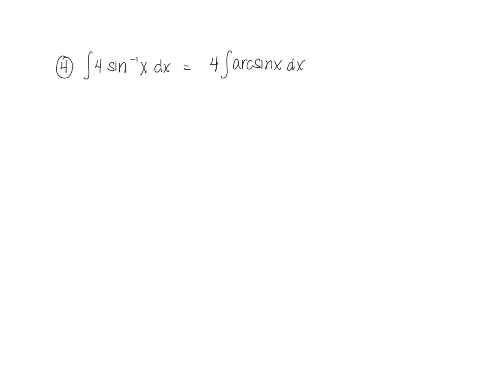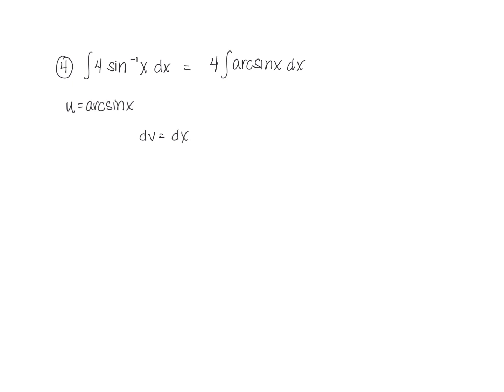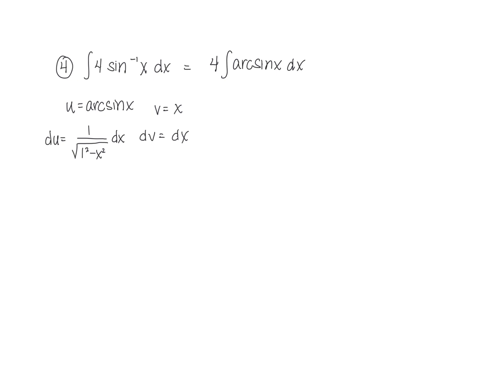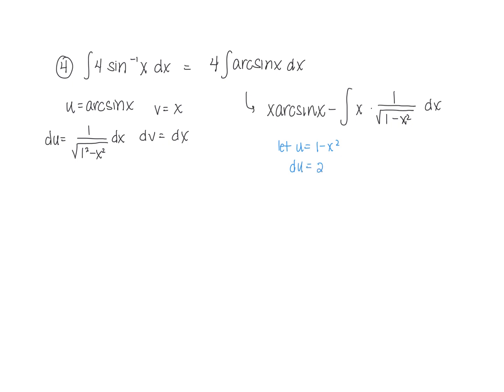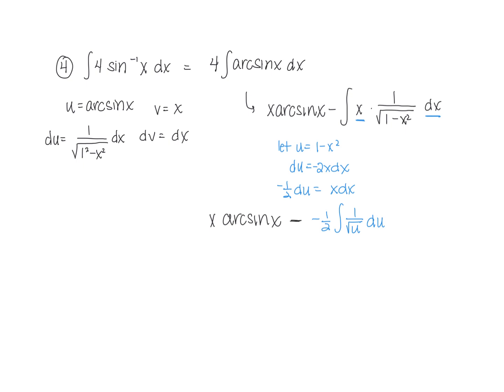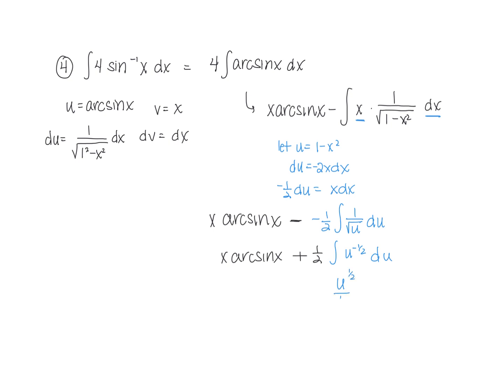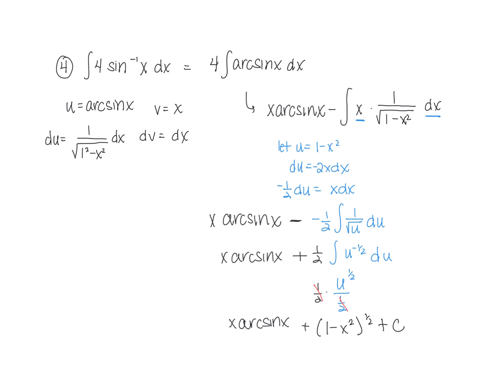Quiz 5.1-5.3 Review Problem 4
AP Calculus BC-Help with taking an antiderivative of arcsin using integration by parts.